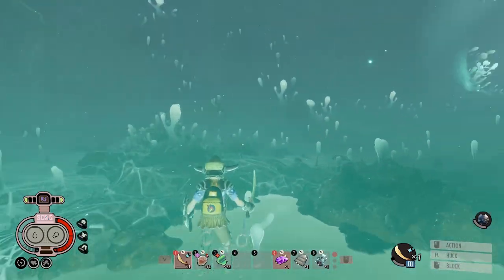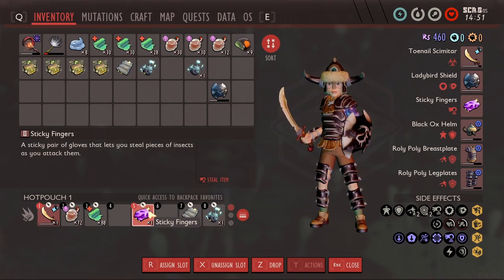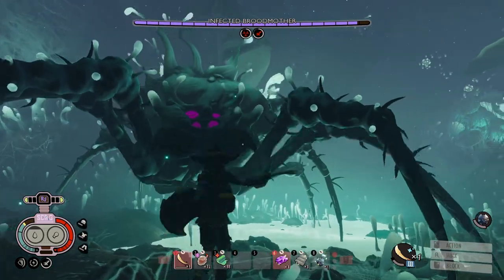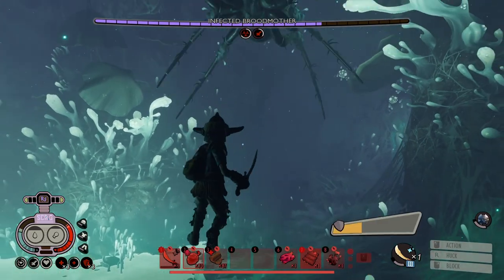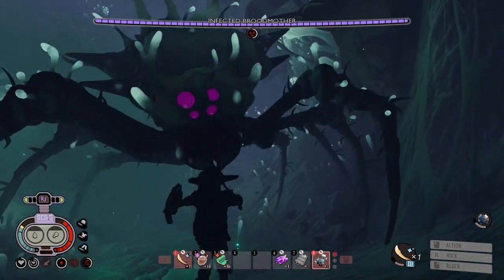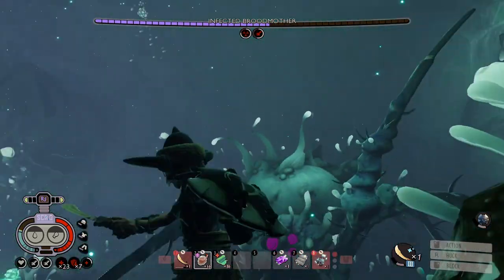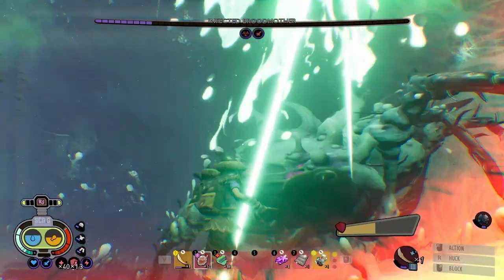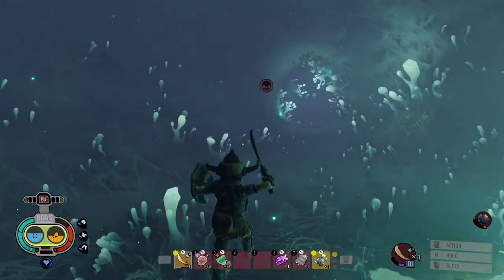How to kill NEW Infected Broodmother (best set up and tips and tricks)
NEW grounded update bring new endgame BOSS and what is the best set up you say. Well you are in luck
Tips and tricks included